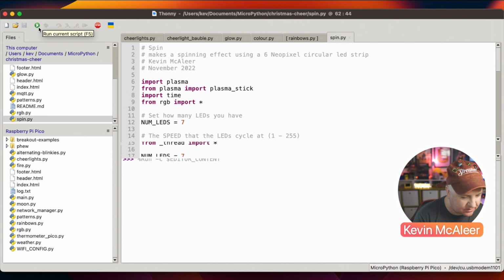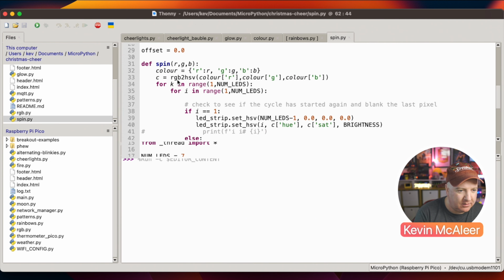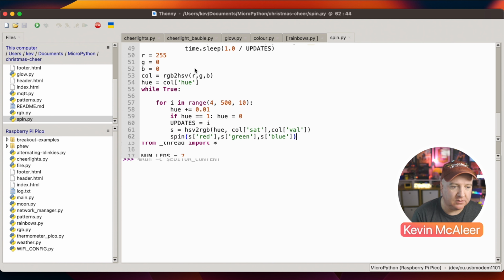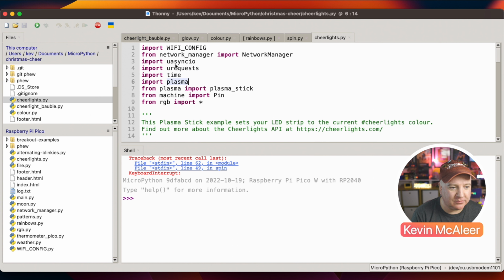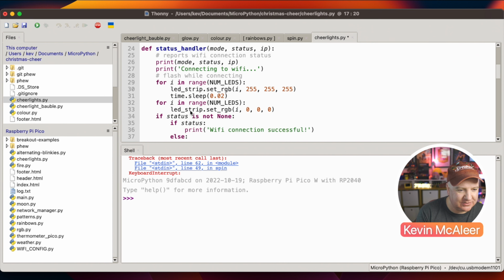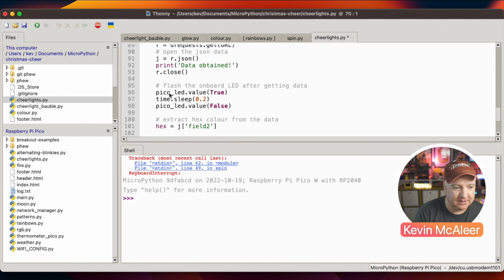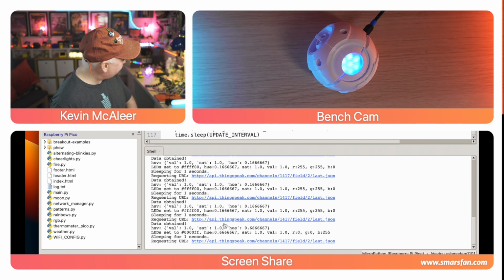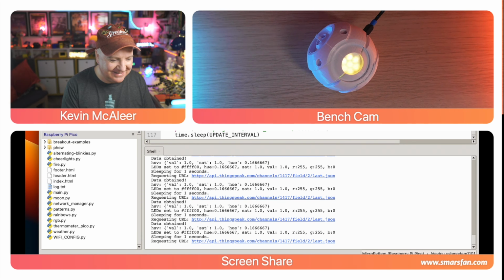Building the worlds most advanced Christmas Tree Bauble - Part 3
Today we'll be making the world's most over-engineered Christmas Tree Bauble. It has Wifi, a 7 RGB LED module, runs a MicroPython Web server, and it's not even December yet.

00:00 Introduction
00:10 Demo 3 - Spinner
01:14 Spin.py
03:52 Demo 4 - Cheerlights
08:51 Cheerlights bench cam view
10:52 Your name here